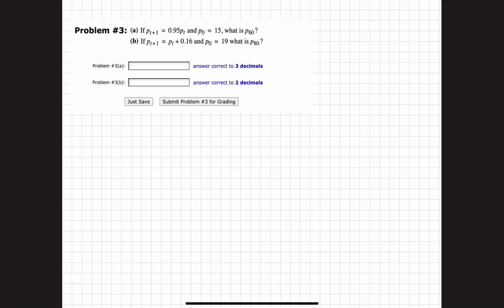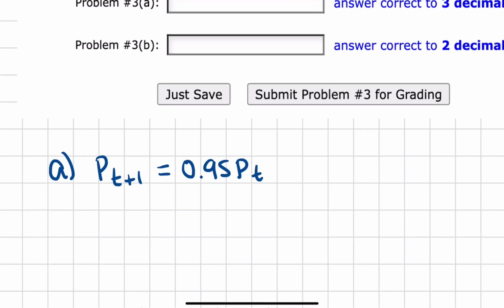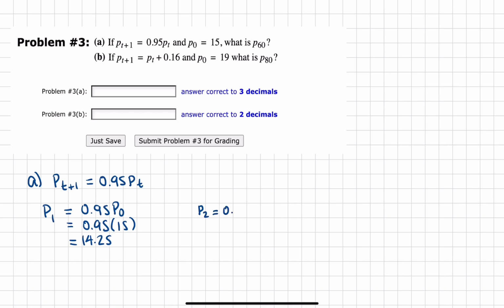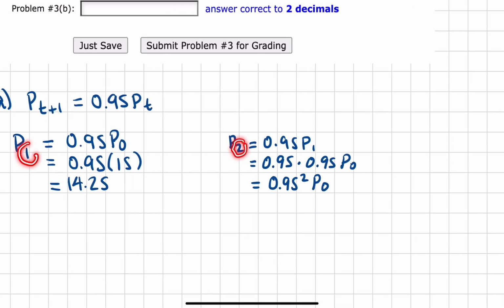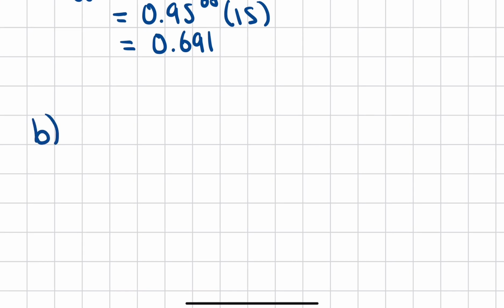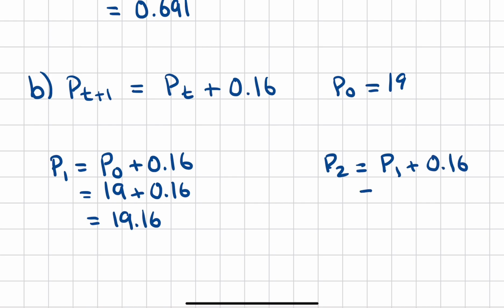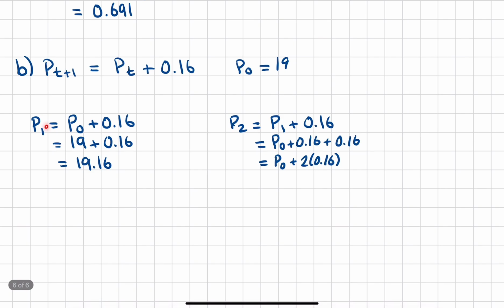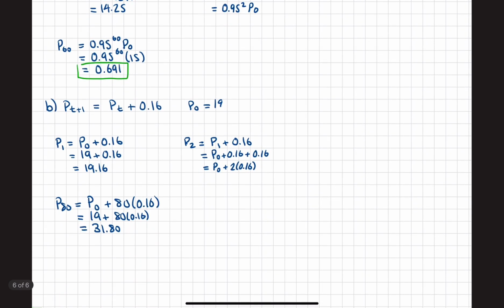Evaluating a discrete-time updating function (iterative sequence problem)